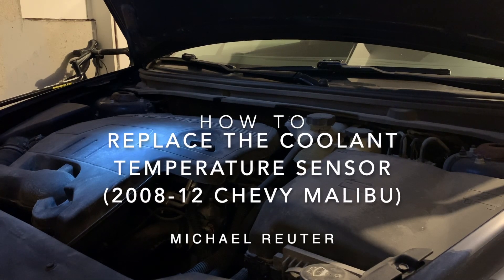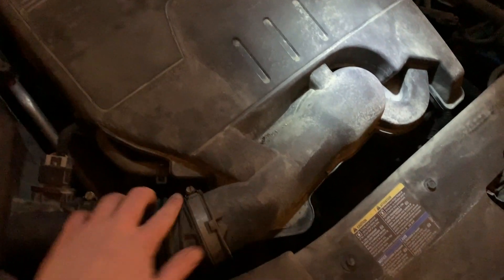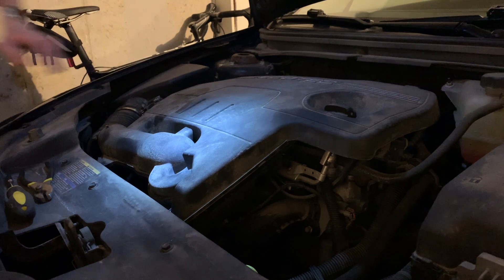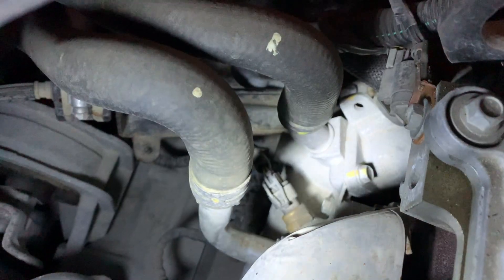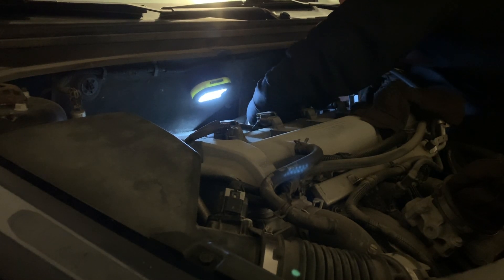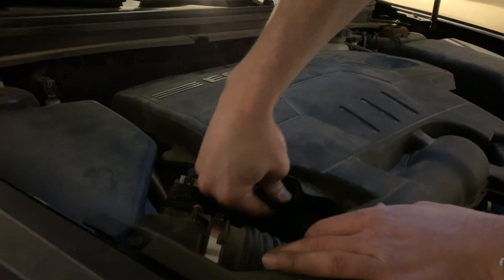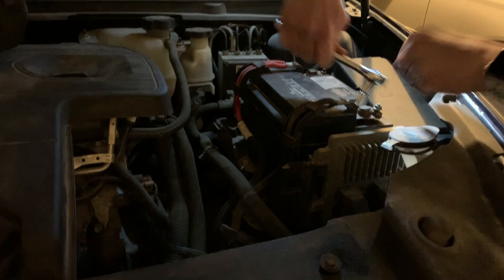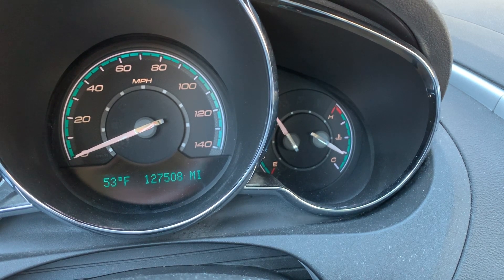08-12 Chevy Malibu Engine Coolant Temperature (ECT) Sensor Replacement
I began experiencing issues with intermittent air conditioning and noticed that the engine temperature gauge went to 0 when this happened. After initial fears that my car was overheating, I was became annoyed that I didn't have AC. Replacing this sensor should provide the car with accurate readings and prevent it from shutting the AC compressor off.